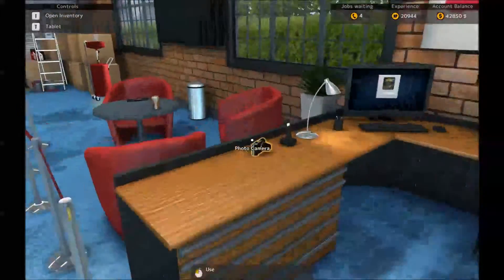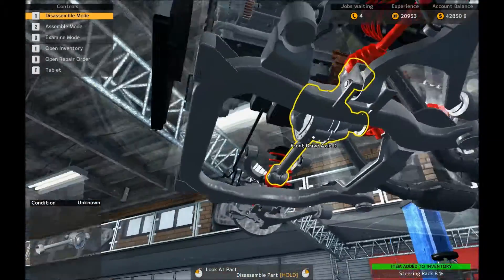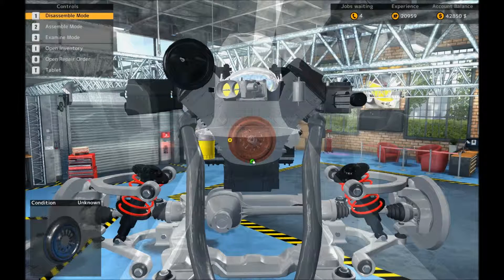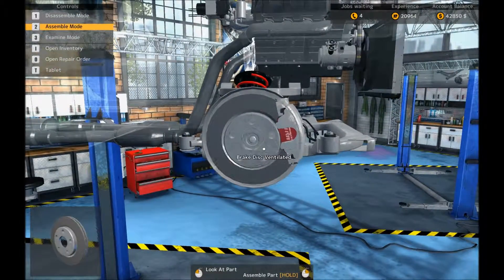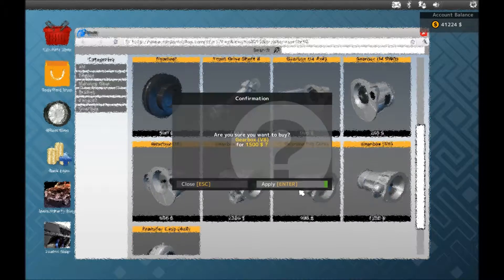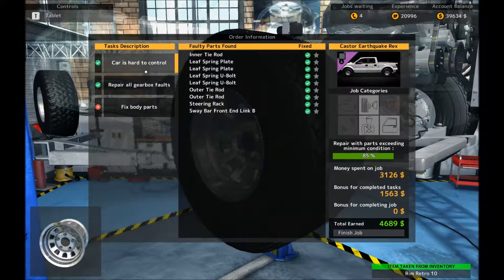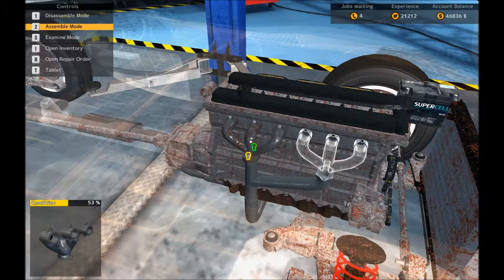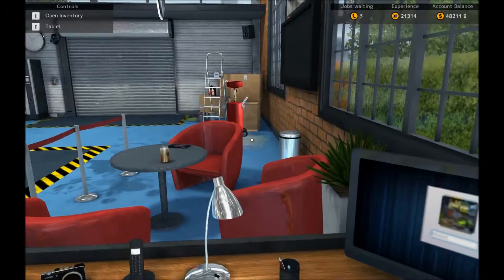Car Mechanic Simulator 2015 #73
New DLC time again! See one of the new vehicles, plus a few quickies.